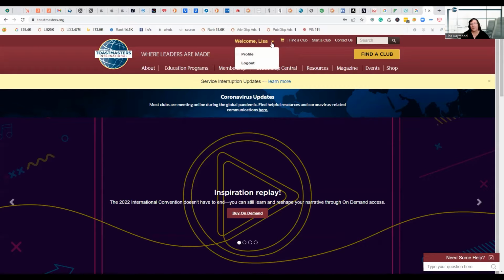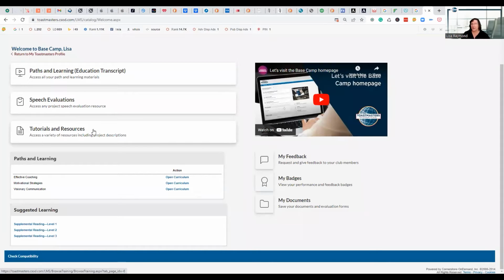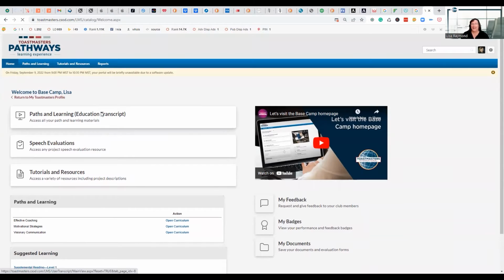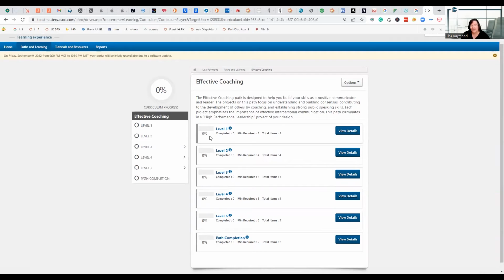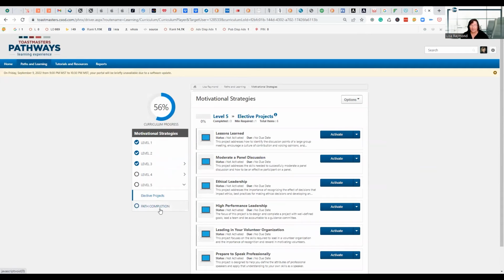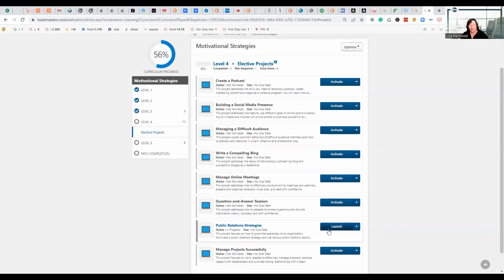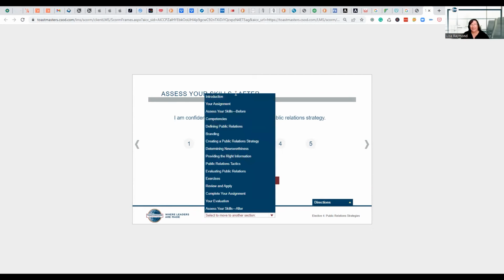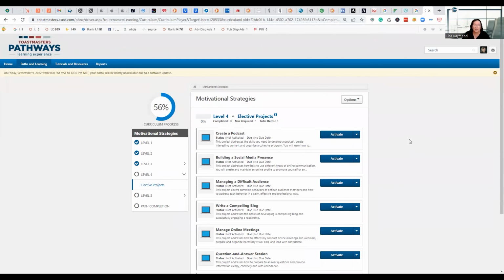Toastmasters WeSERVSpeakers: Pathways and Base Camp Basics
In this video, WeSERV Speakers goes over Pathways Basics from questions posed by the club's membership.

Toastmasters WeSERV Speakers meets in a hybrid format: some of our members are online, while some are meeting in person. If you would like to visit our club, please tap or click this

Click or tap that bell so you don't miss another episode!